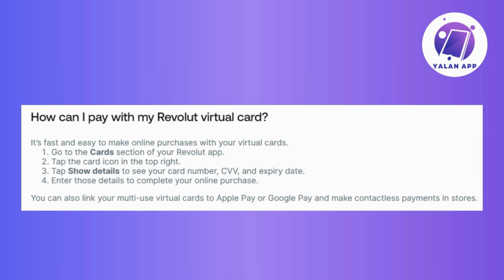How To Use Virtual Card On Revolut (2025)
If you want to be able to use a virtual card on Revolut, then this video will be perfect for you!